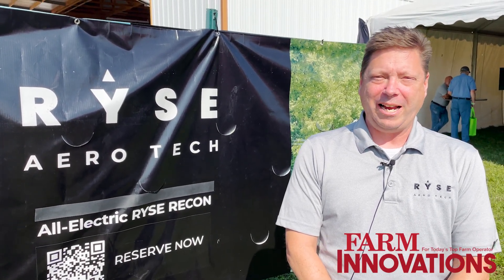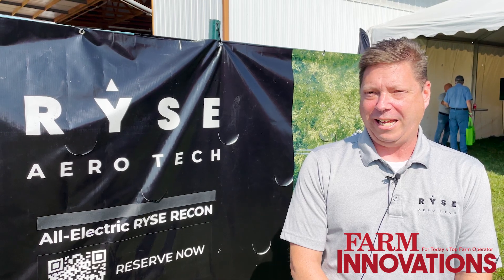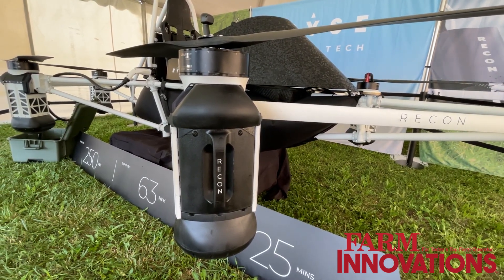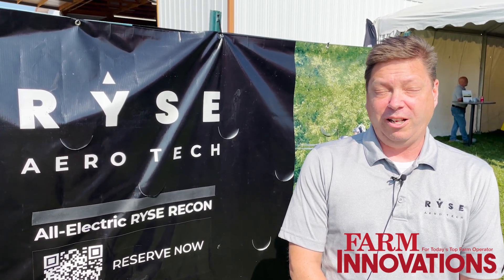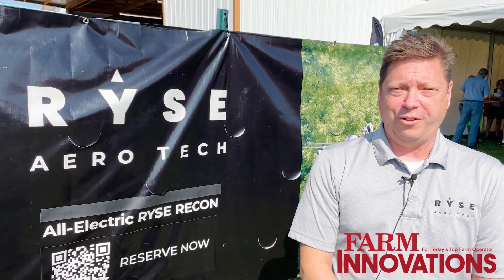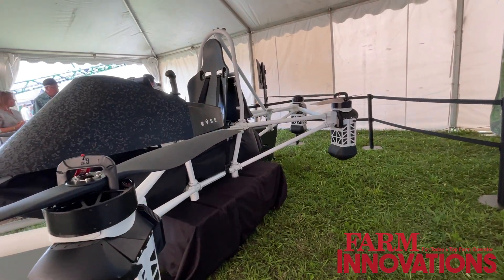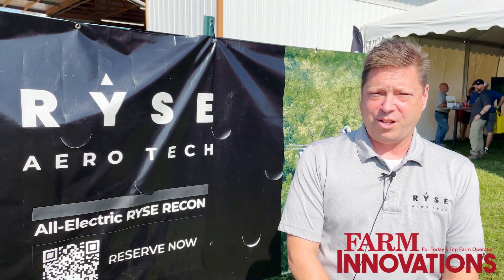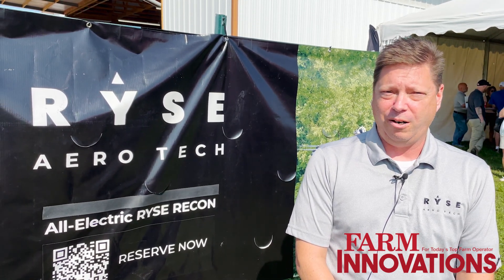Ryse Offers New Way to Navigate the Farm with RECON eVTOL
Ryse Aero Technologies CEO Mike Kowitz explains the many applications for the ultralight aircraft RECON eVTOL. Designed within FAA specifications to allow flight without a pilots license, the RECON allows for advanced field scouting, with more utility than its UAV counterpart. The RECON allows for any issues seen from the air to be immediately handled by simply landing the vehicle and solving the problem.